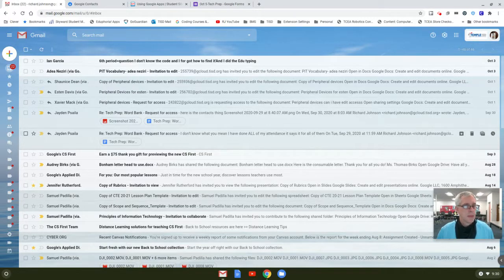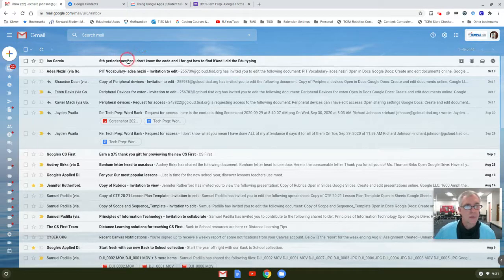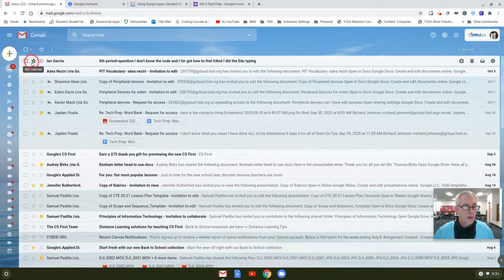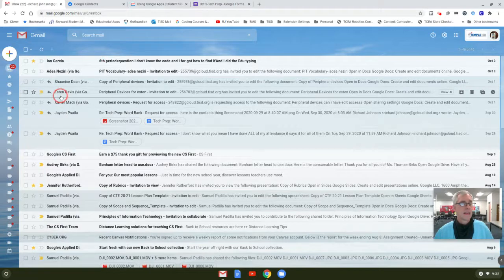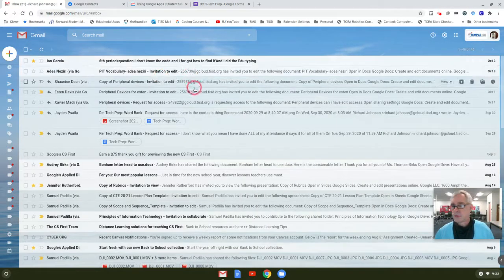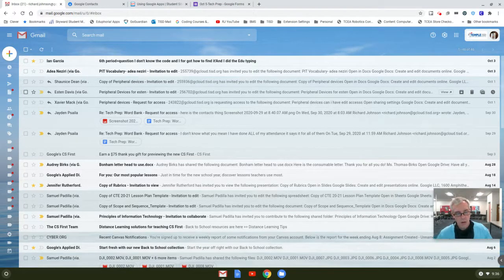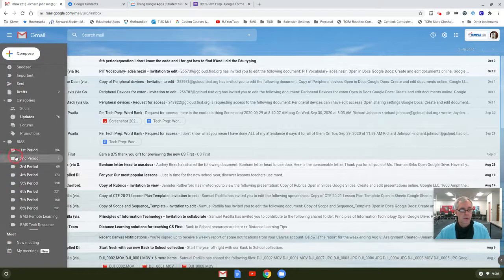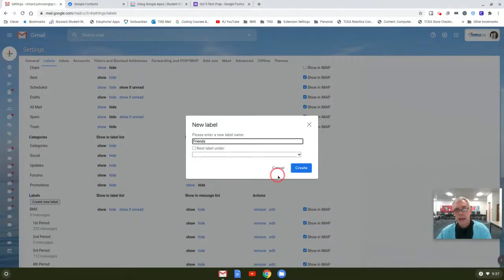TechPrep Oct5 Gmail Labels